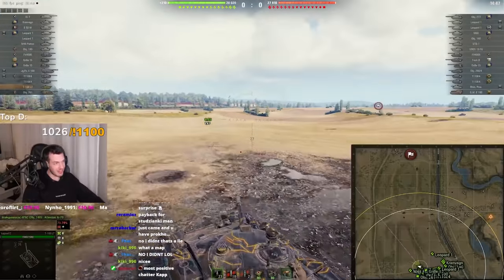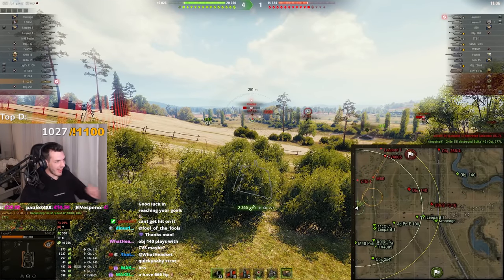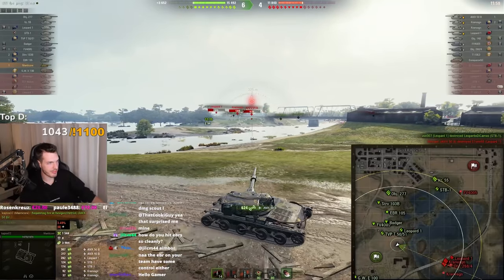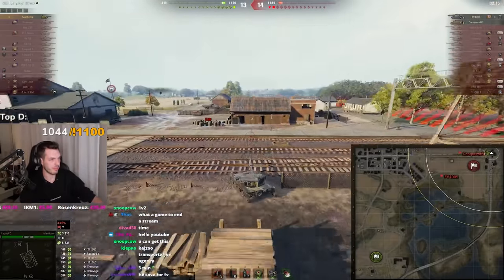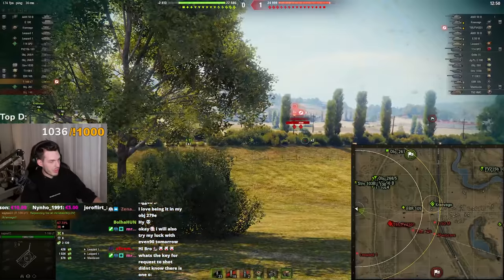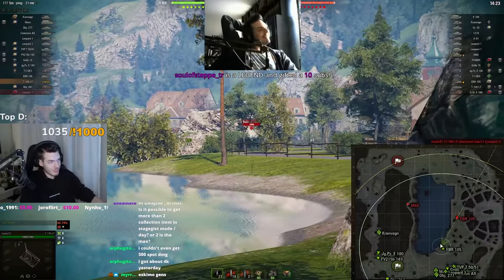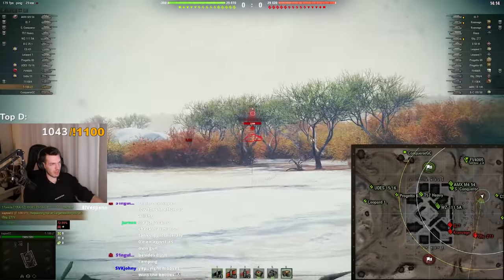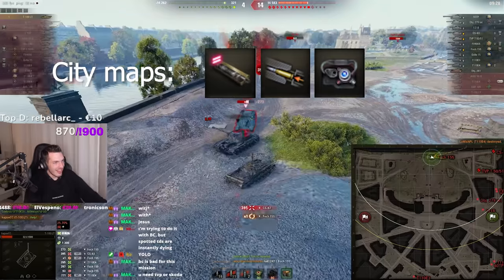How are they so blind?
In this video I made the enemies question their own sanity, aka CVS Tier 10 Light Tank plays which will blow your mind..